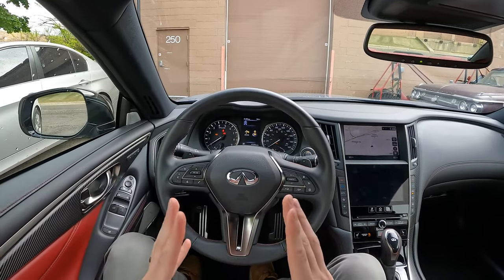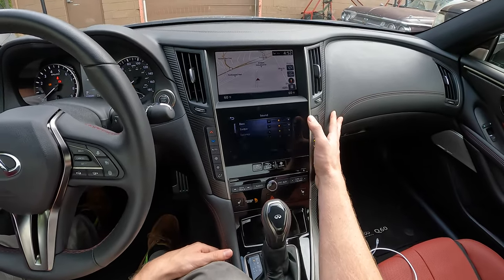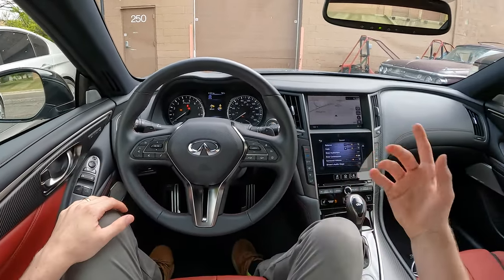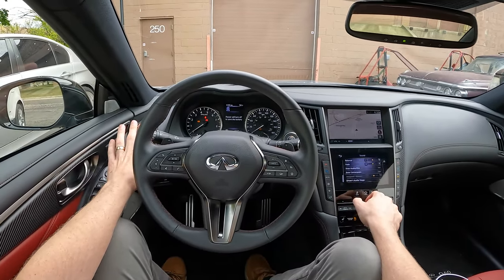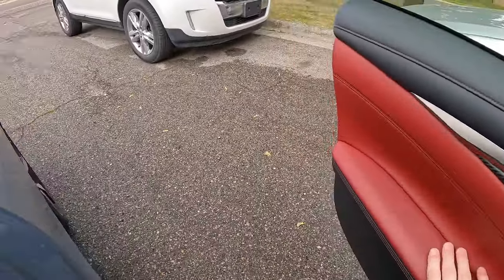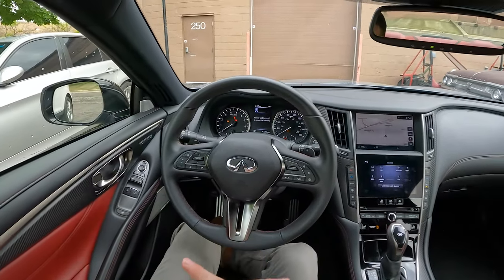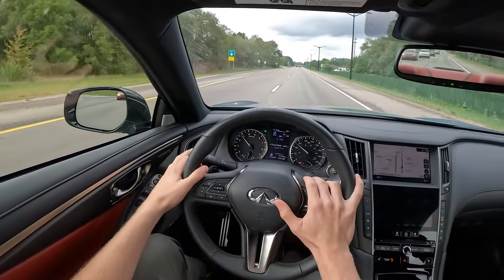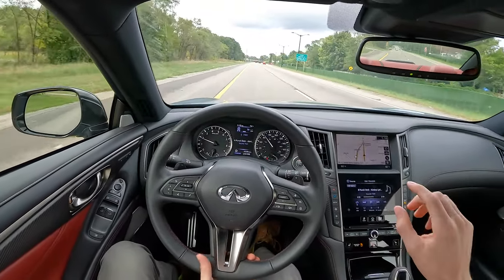2022 Infiniti Q60 – Bose Performance Series 13-Speaker Sound System Review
Infiniti provides some of the best audio around in a sports coupe with the Q60 and its Bose audio system. We're happy with it!

Members only test coming soon!
Full review also coming soon!

0:00 Infotainment, sound settings, speakers, inputs
7:28 Electronic (Illuminate)
8:47 Lo-fi/Chill (ChillShop)
9:33 Classical (The Travelling Symphony)
11:15 Rock (Homeworld Collapse)
12:42 Bass (Redlips)
13:20 Electronic (Muffin)
13:59 Electronic (Aimless Lyrics)
14:51 Final thoughts